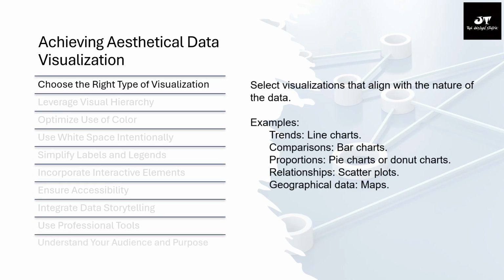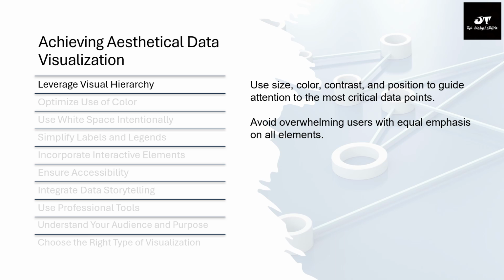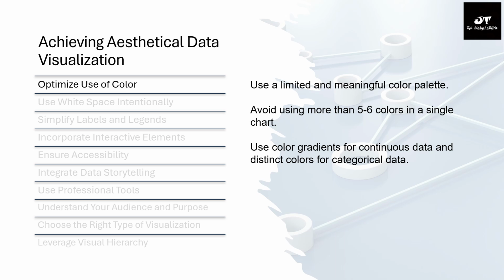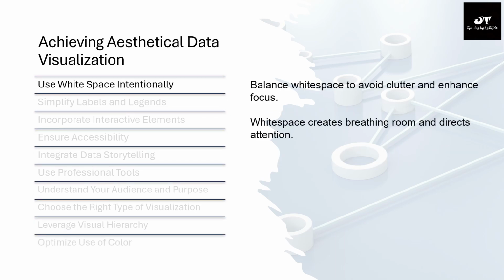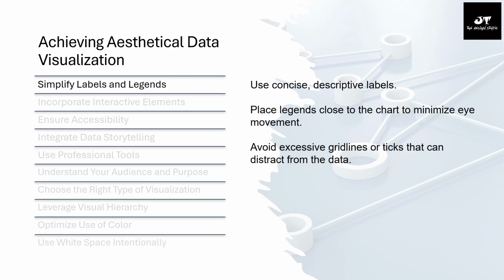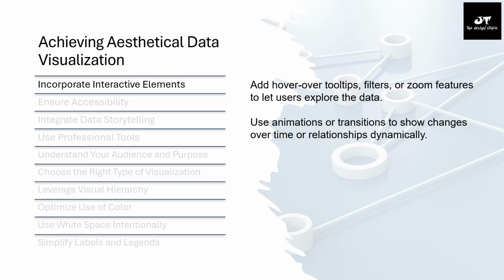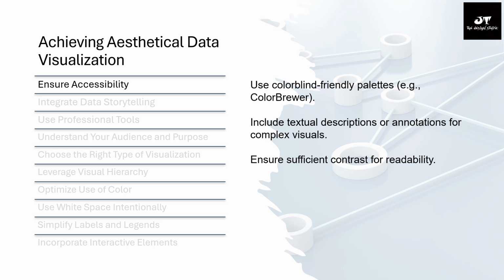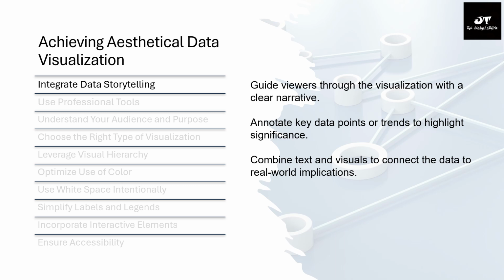1.5 Principles for Achieving Aesthetical Data Visualization | Achieve pro data visualizations